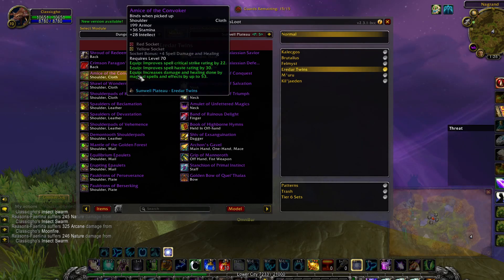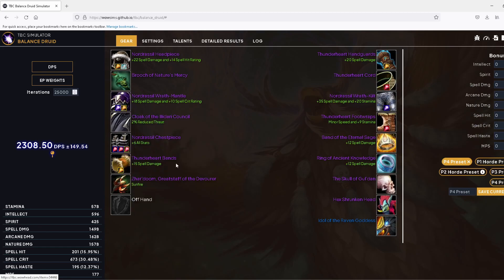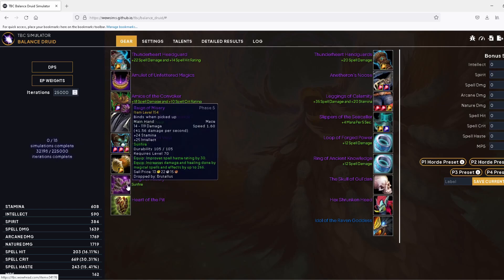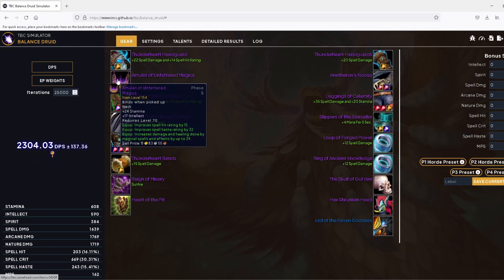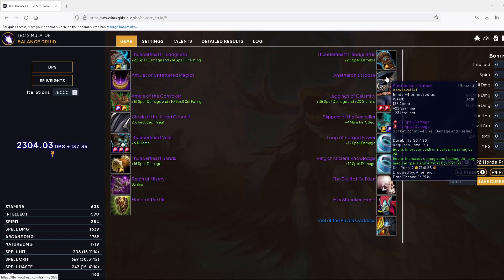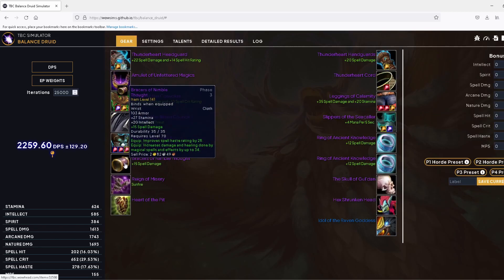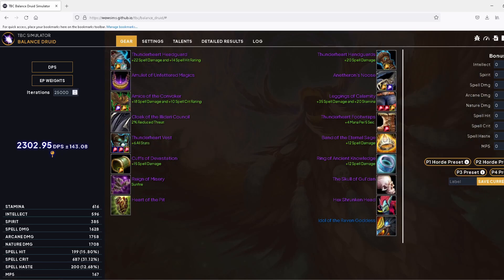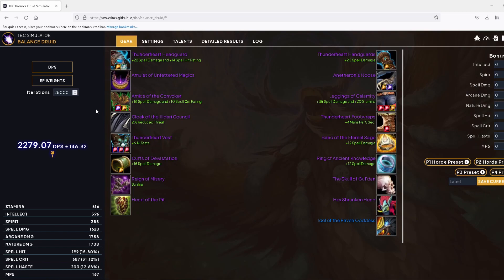TBC Boomkin Sunwell Gearing Plan - Part 2 - 4th Boss Twins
If you haven't watched the first video, please check that out first!
In this video, I'll take a loot at the loot from the first 4 bosses in Sunwell, assuming it's gated and released like it was originally, to see what pieces we should be going after. Is 4 Piece T5/T6 still best? YUP!

*All sims will change player to player, with different fight lengths, consumes, raid buffs, and gear preference. Please use the sim for yourself, to find what will work best for you!